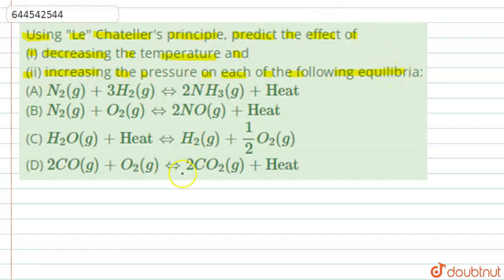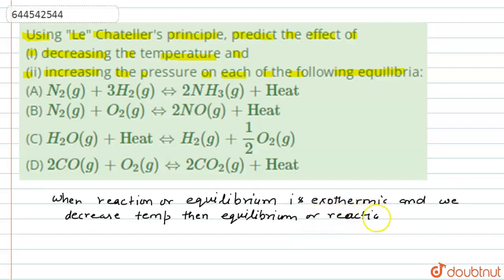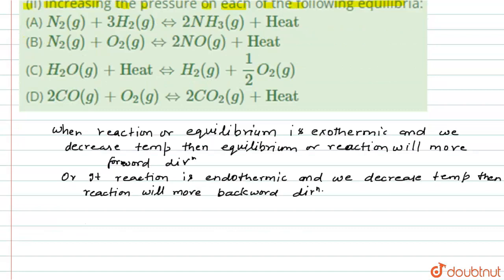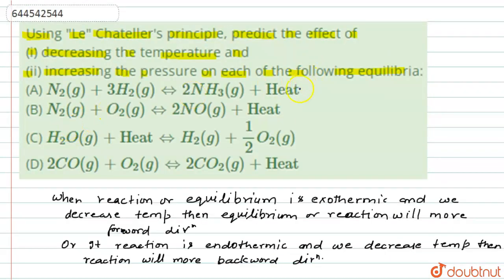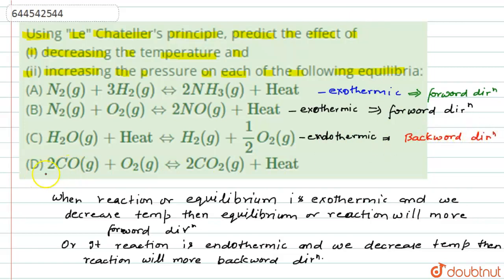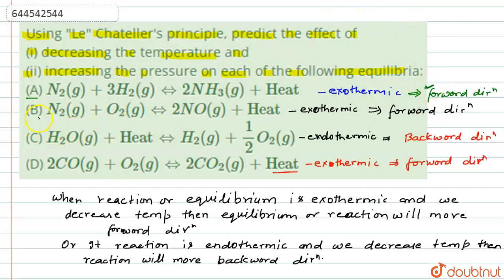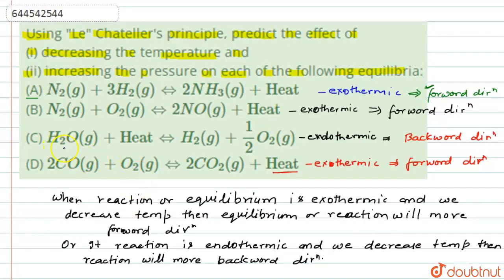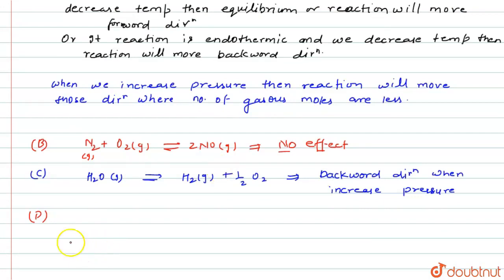Using Le Chateller\'s principle, predict the effect of (i) decreasing the temperature and (ii) i...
Using Le Chateller\'s principle, predict the effect of (i) decreasing the temperature and (ii) increasing the pressure on each of the following equilibria: (A) N_(2)(g)+3H_(2)(g)hArr2NH_(3)(g)+Heat (B) N_(2)(g)+O_(2)(g)hArr2NO(g)+Heat (C) H_(2)O(g)+HeathArrH_(2)(g)+(1)/(2)O_(2)(g) (D) 2CO(g)+O_(2)(g)hArr2CO_(2)(g)+Heat
Class: 11
Subject: CHEMISTRY
Chapter: CHEMICAL EQUILIBRIUM
Board:IIT JEE

👉 Have Any Query? Ask Us.